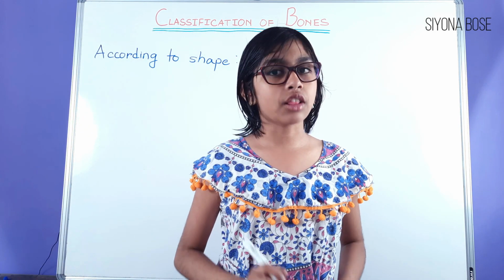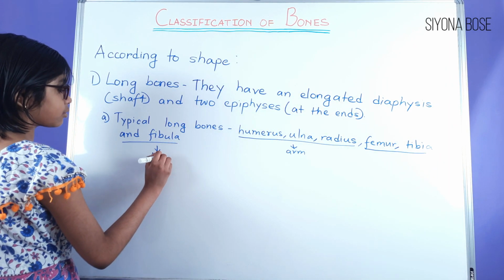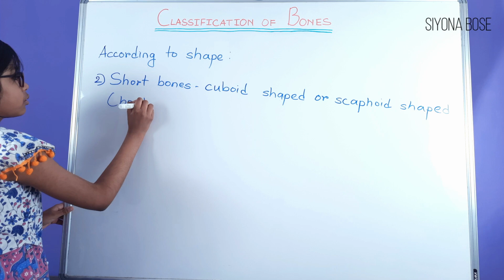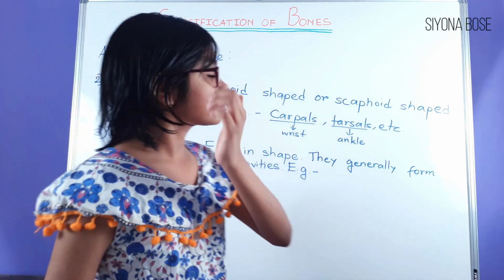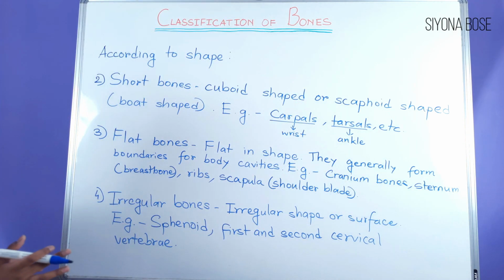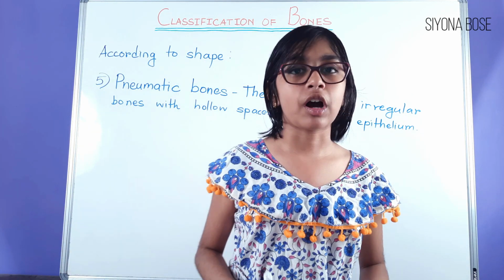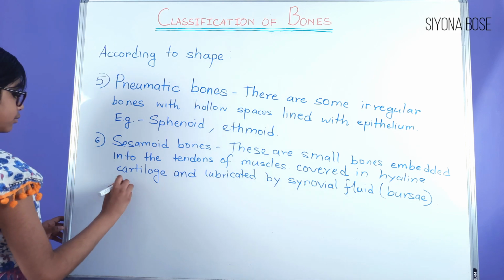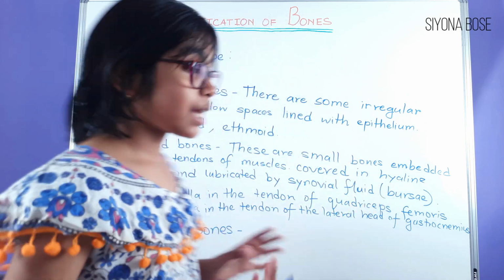Ep3 - Classification of Bones. Discussion on Long, Short, Flat, Pneumatic, Sesamoid etc. Bones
Here, in this video, we will discuss the classification of the bones due to their shapes.
1. Long Bones
2. Short Bones
3. Flat Bones
4. Irregular Bones
5. Pneumatic Bones
6. Sesamoid Bones
7. Supernumerary Bones
8. Heterotopic Bones

Summery:  Classification of Bones. Discussion on Long, Short, Flat, Pneumatic, Sesamoid etc. Bones